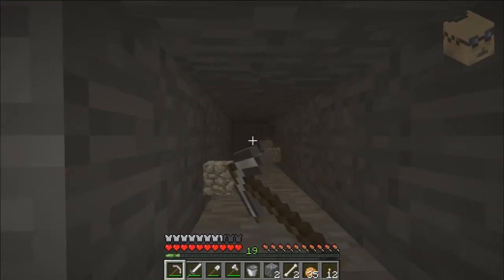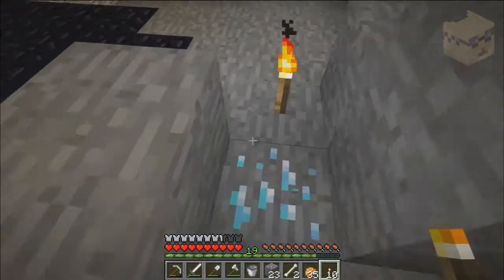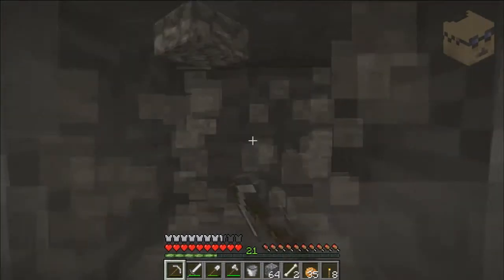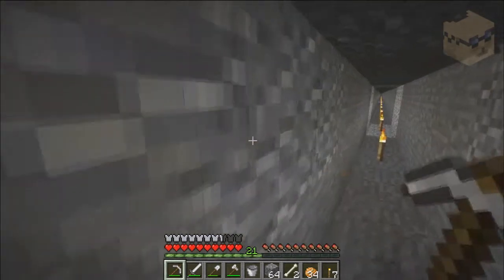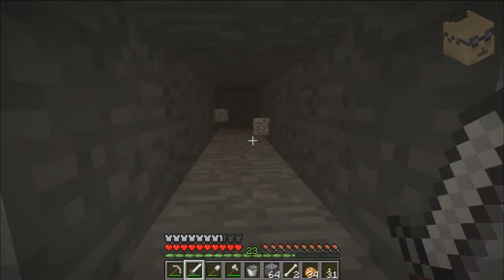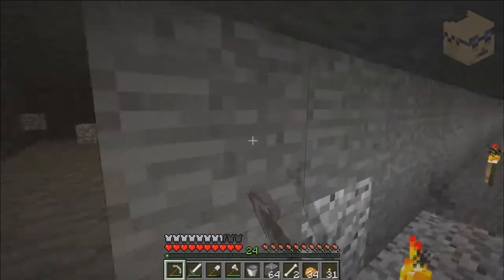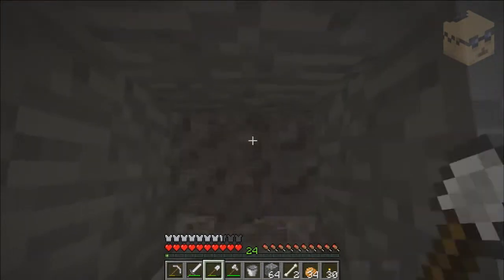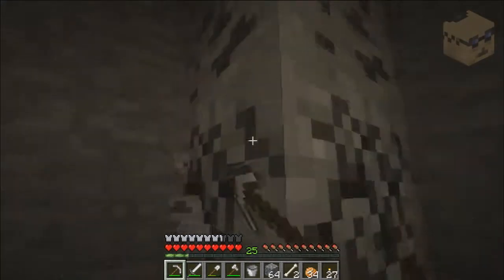Minecraft Uncut 36 - Diamond Collector